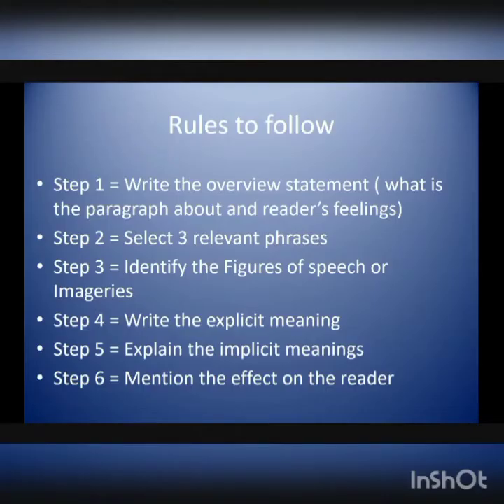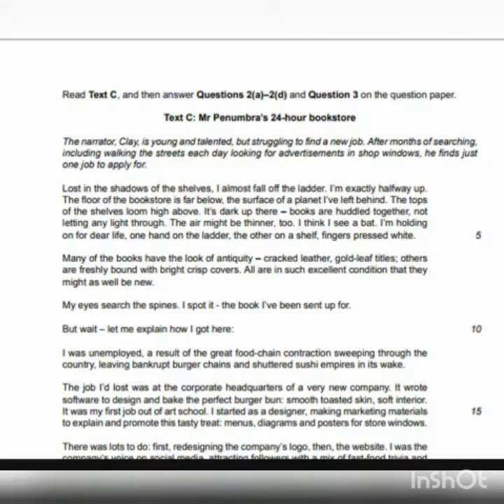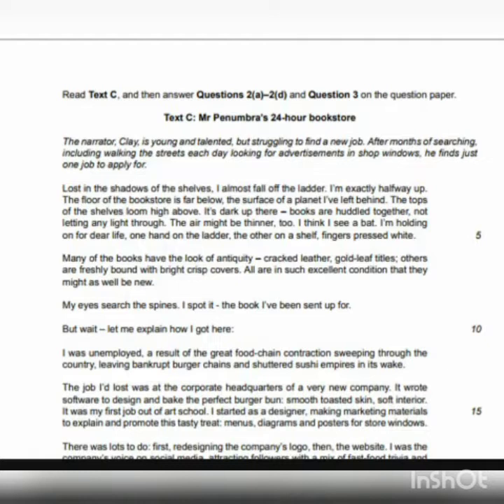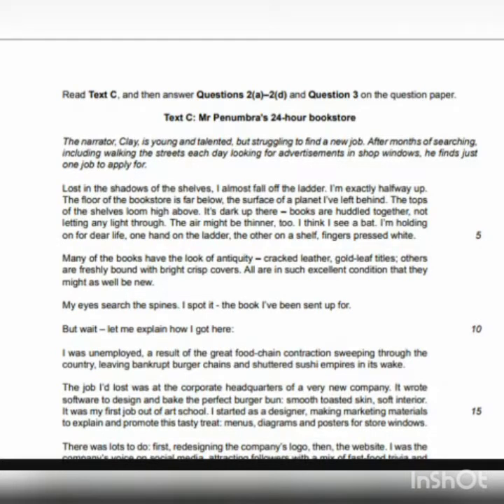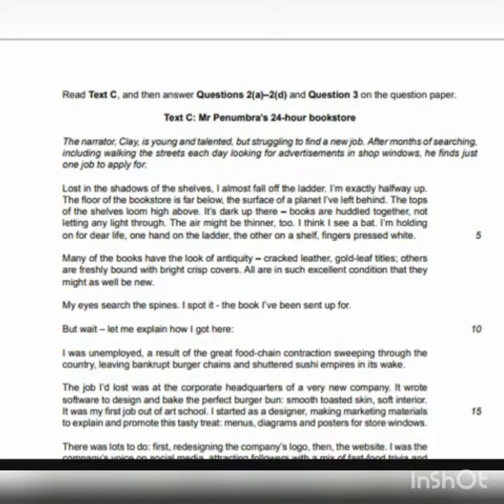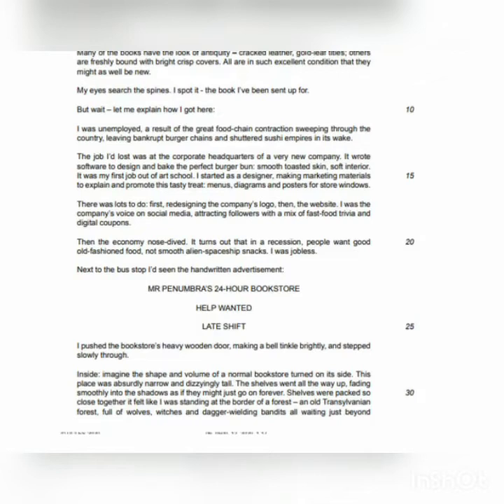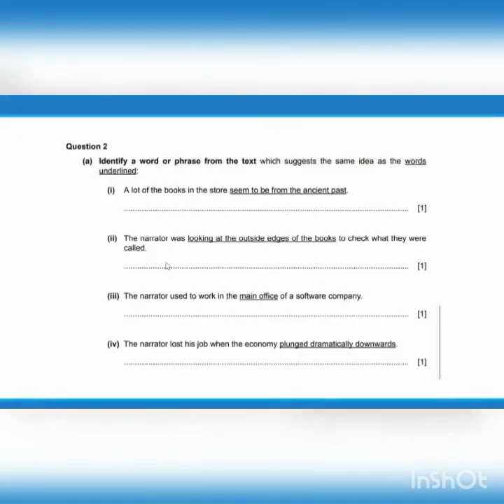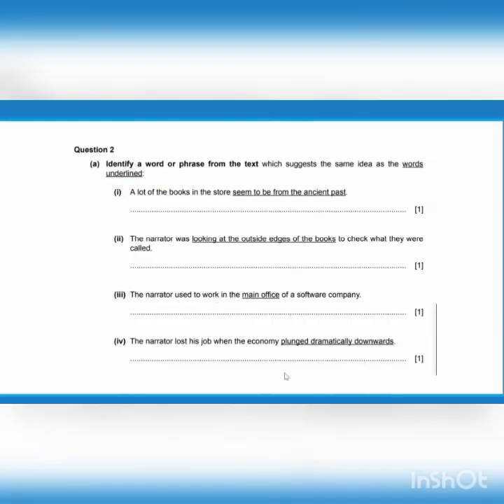IGCSE / GCSE English Writers Effect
At Netrinz Academy we provide Live 1-2-1 International Curriculum Coaching , with our team of expert teachers.
Live 1-2-1 online coaching for Cambridge IGCSE , Cambridge A levels , Edexcel GCSE , Edexcel A levels , IB Board
To connect with our admissions counsellor : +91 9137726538